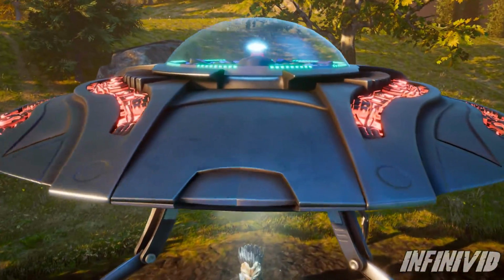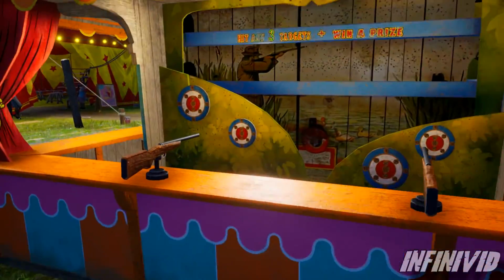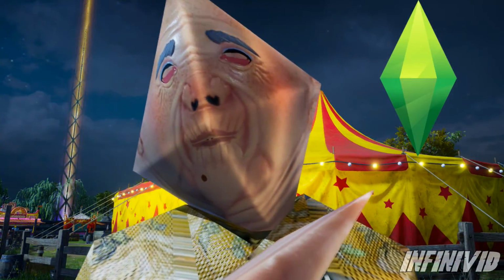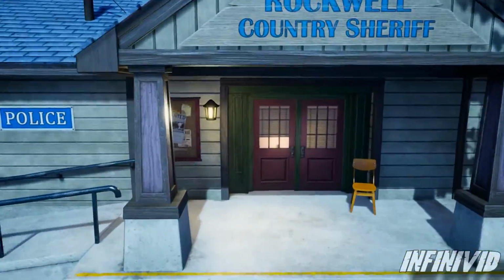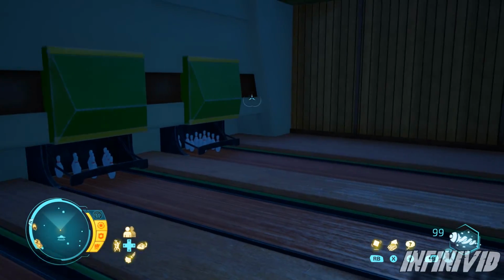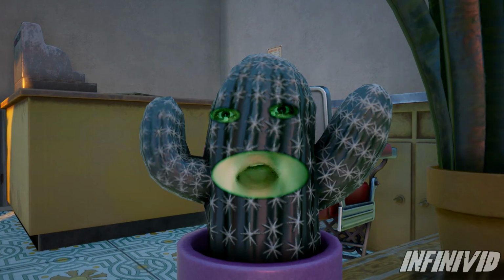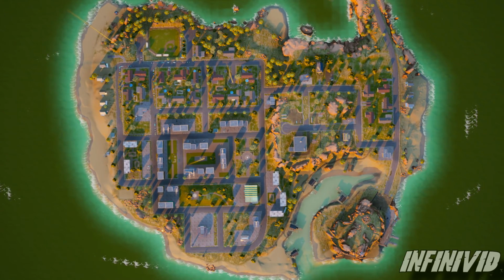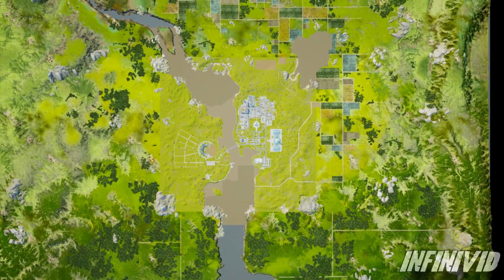Destroy All Humans - Exploring the world (w/ a debug camera)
In this video I explored the various environments of the Destroy All Humans remake using a debug camera.
Time codes for different parts of the video
0:00 Intro
0:44 Turnipseed Farm
5:30 Rockwell
13:13 Santa Modesta
17:25 Area 42
18:59 Union Town
20:37 Capitol City
22:31 Menus
23:58 Missions

Feel free to use my content in your videos, but you MUST remember to link the original video and my channel in the description.

I LIKE TO HAVE A CLEAN COMMENTS SECTION RESPECT EVERYONE, AND HAVE A NICE (DAHM) DAY